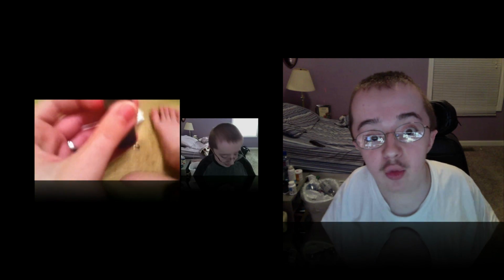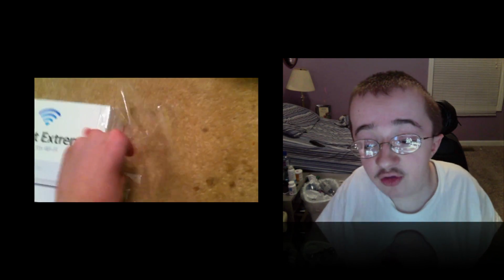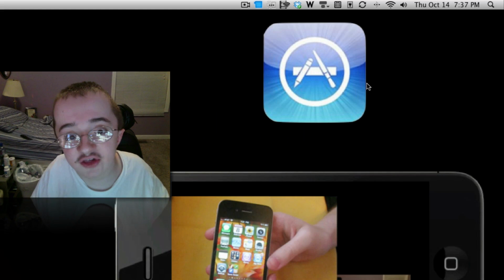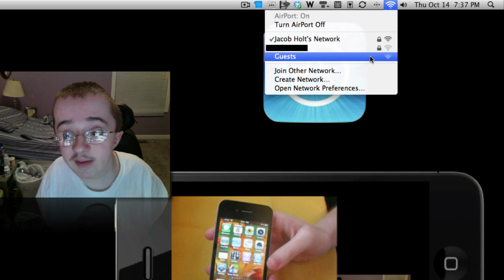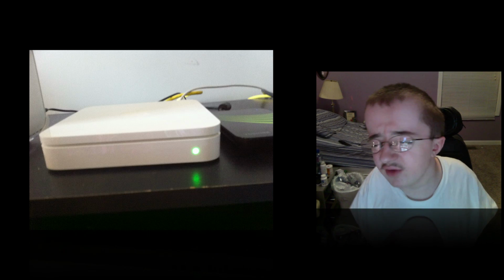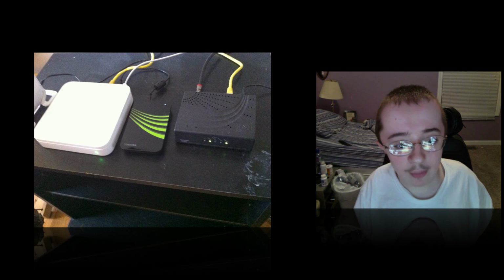Airport Extreme Review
This is a great device but it is not worth the money.